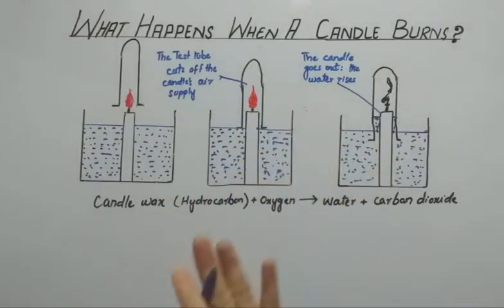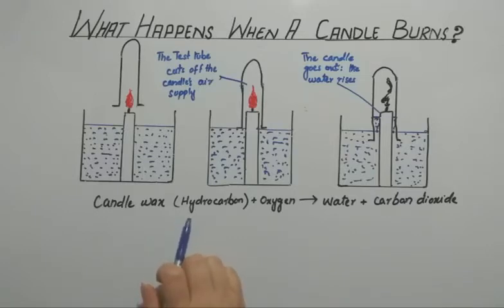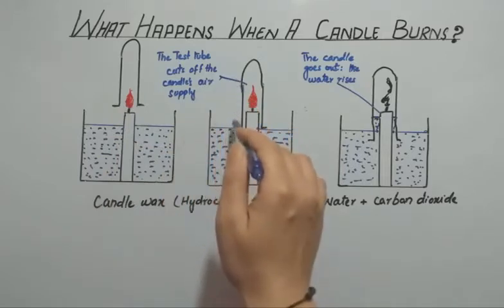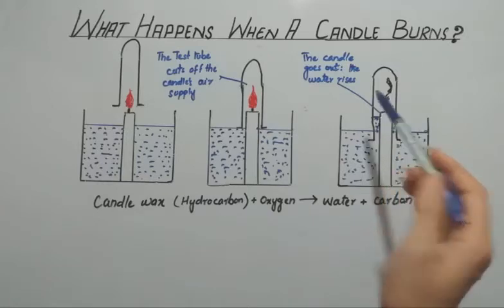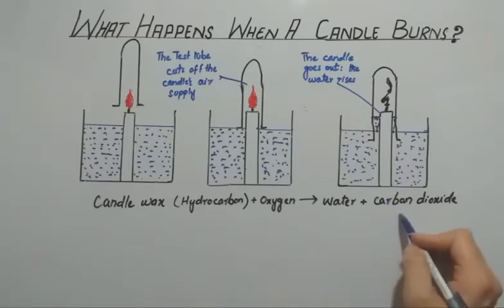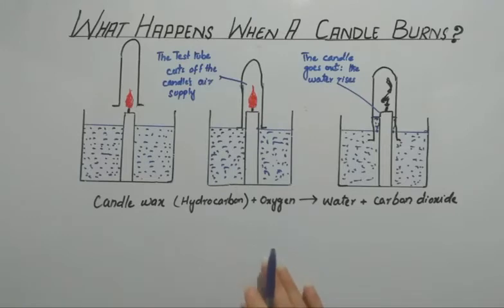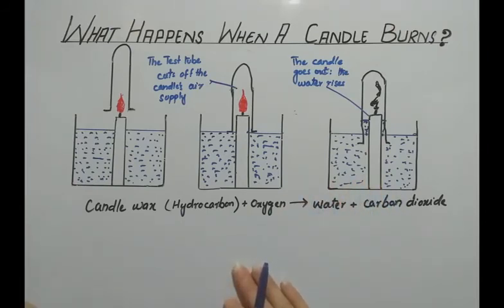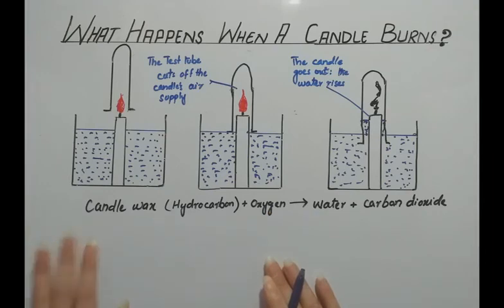What happens when a candle burns? | Science | Class#07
This video lecture explains about the process of burning of candle. when a candle is lit how it will burn? This will be demonstarted by a practical example;

Other Topics:
What are the types of chemical reaction?
What is synthesis reaction?